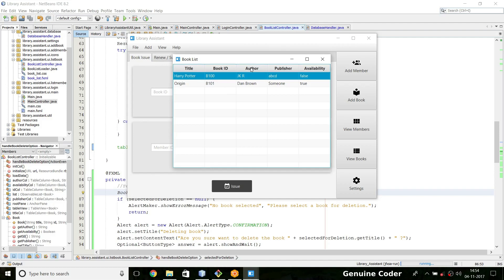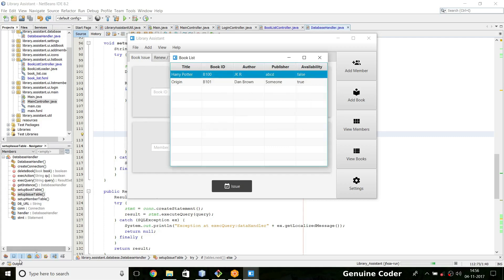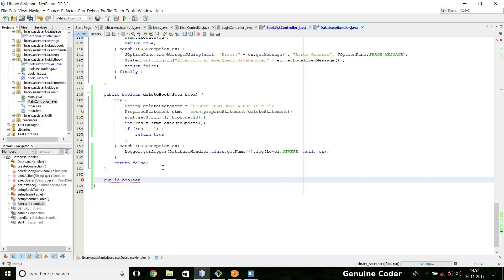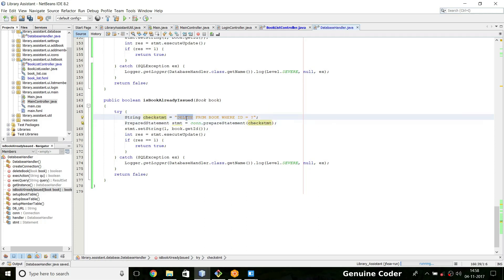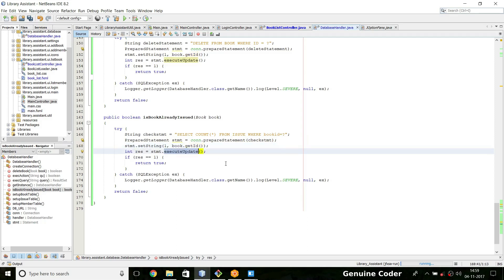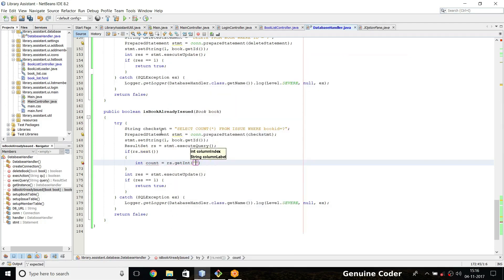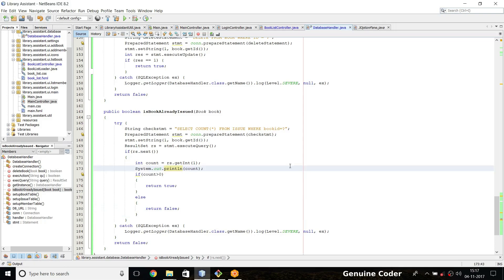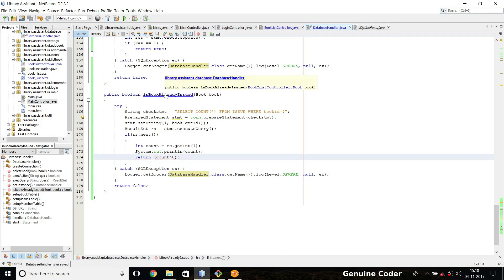JavaFX Library Software #25 : Fixing the inconsistency issues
This is a continuation of JavaFX Library Software#24 tutorial video.
In this video, I have fixed the issue of deleting a book which is already issued. A book cant be deleted from the library database if it is currently issued to someone.

So, a new method is added to check whether the given book is assigned in someone's name. If it is, then a pop up message is given showing that the delete process failed.